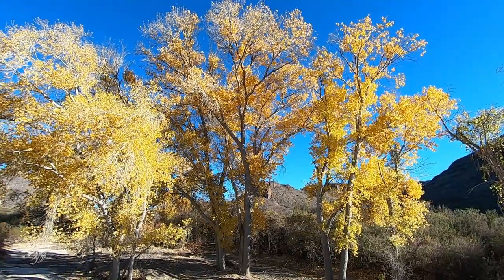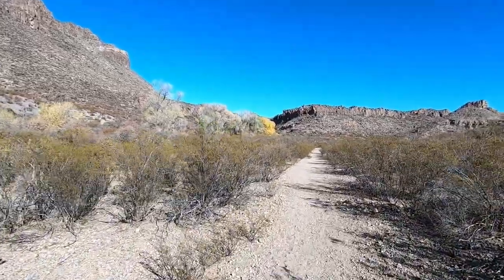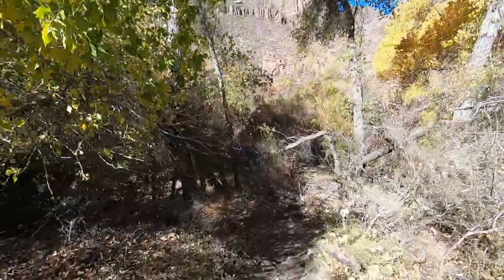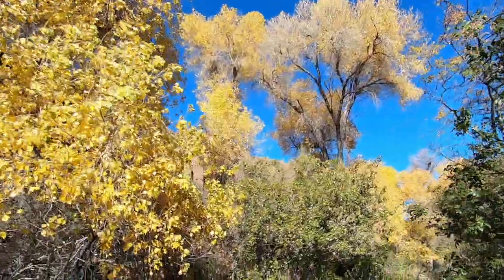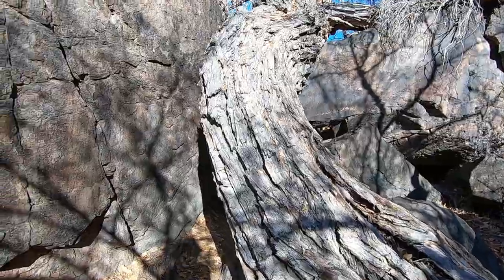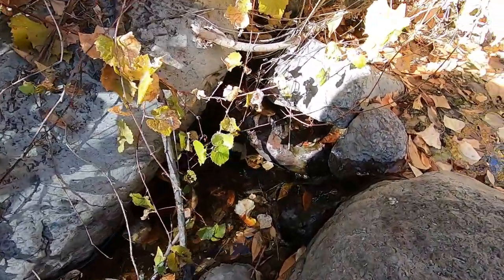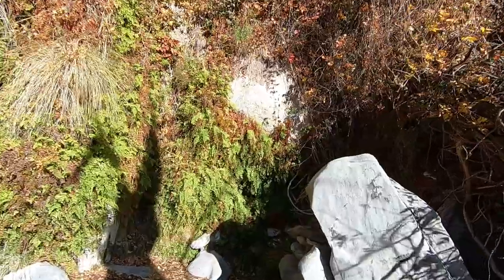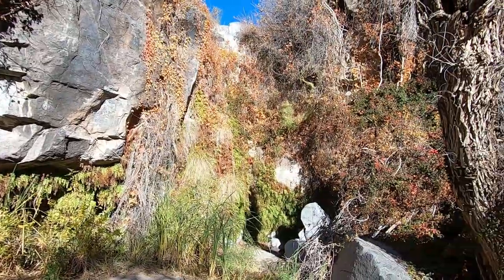Dazzling December Display of Fall Color in a Desert Oasis - Ajito Adentro, Big Bend Ranch West Texas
I visited Ajito Adentro in Big Bend Ranch State Park back in the early summer and was very impressed by the bright green that contrasts with the vast brown desert that surrounds it. I returned in mid-December only to be equally impressed by the stunning bright yellow. Enjoy this tour of a gorgeous and relatively unknown place in West Texas.